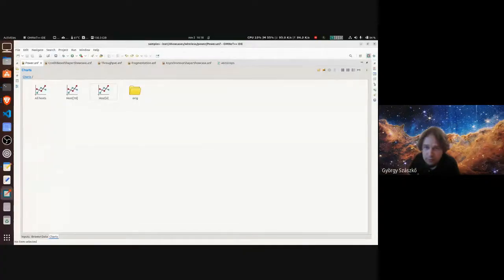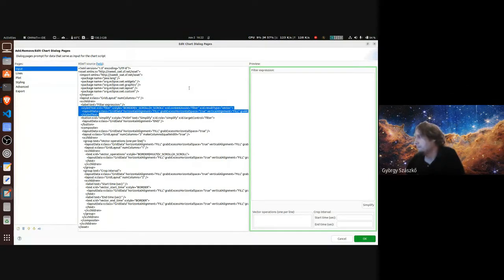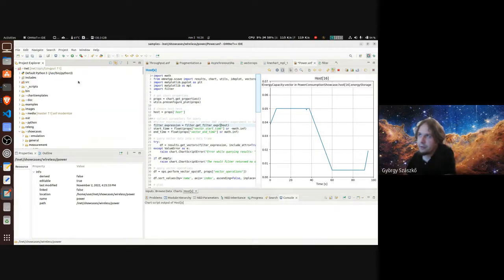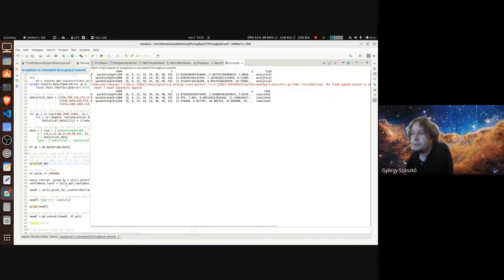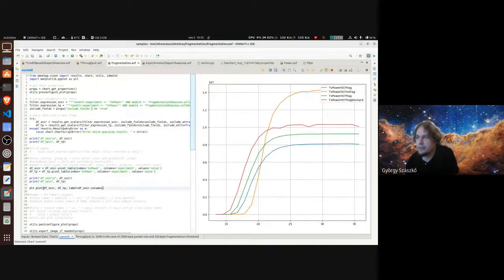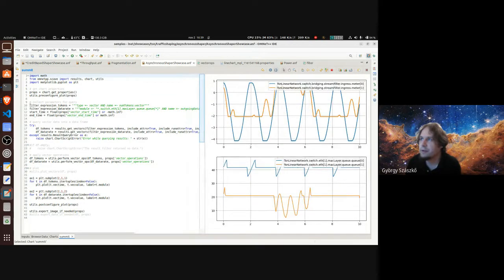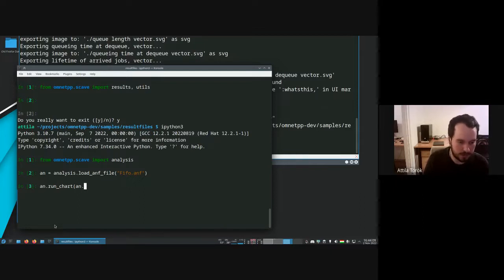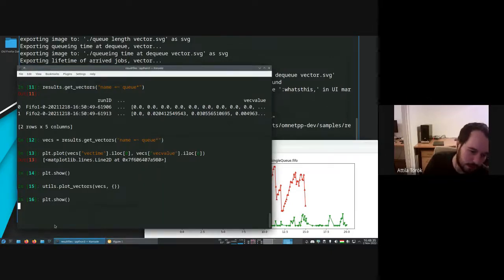OMNeT++ 2022: Using Analysis Tool's Charts from the Command Line or Python Scripts